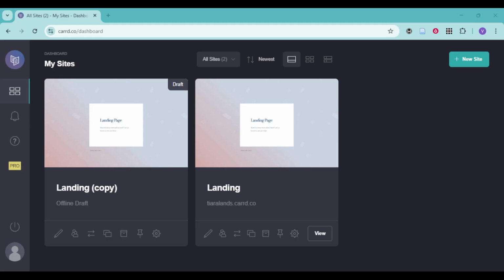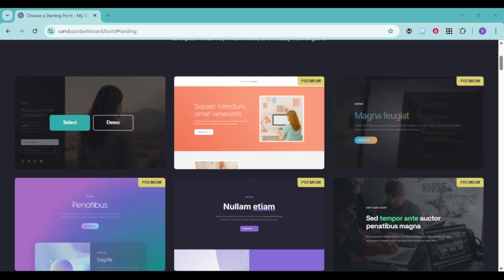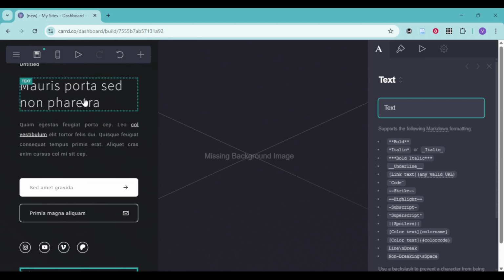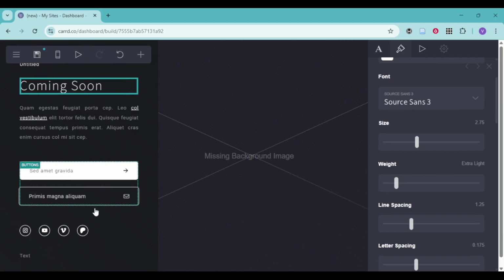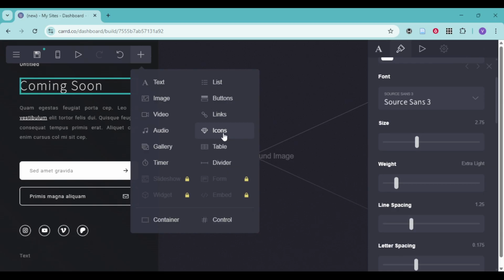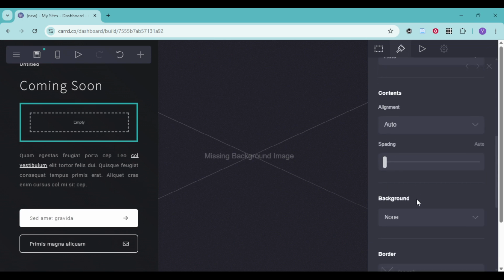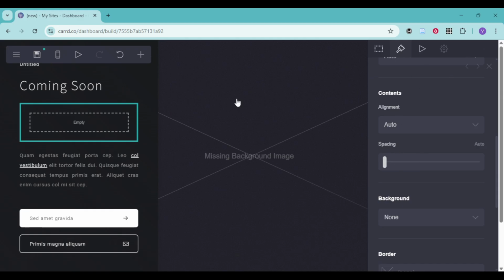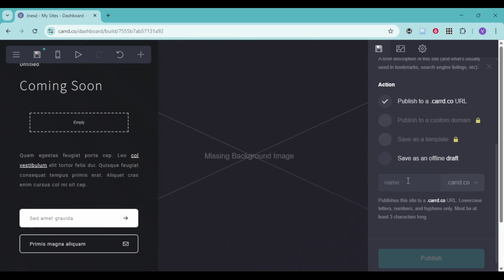How to Create Coming Soon Page on Carrd.co (Super Easy)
In this video, we will guide you through the process of creating an effective coming soon page using Carrd.co. Discover how to utilize this powerful platform to build anticipation for your upcoming project, product, or website.

You will learn step-by-step how to customize your coming soon page, including design elements, essential content, and user engagement strategies. Watch till the end for best practices to maximize your page's impact!